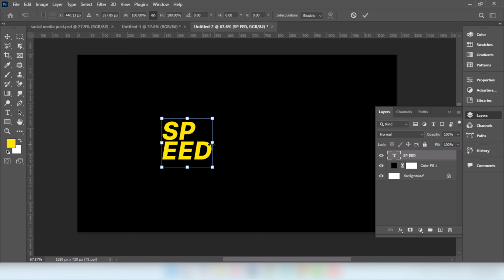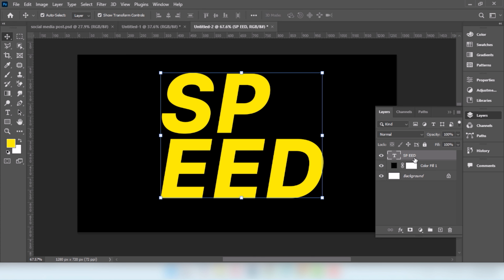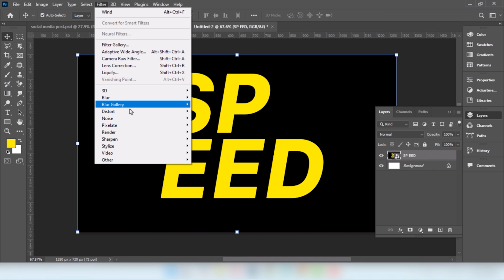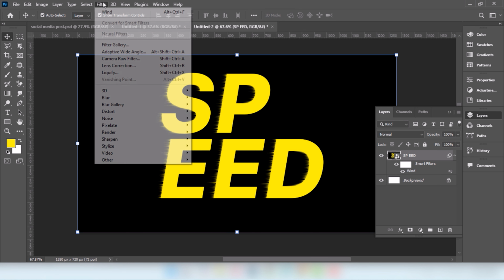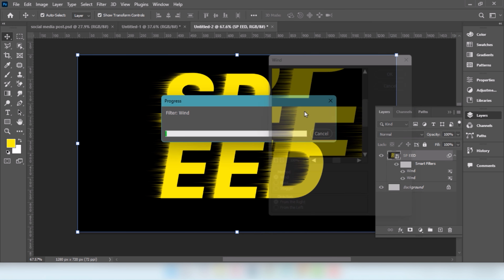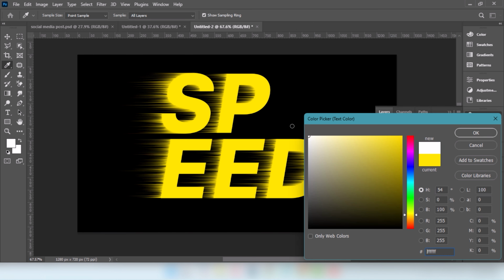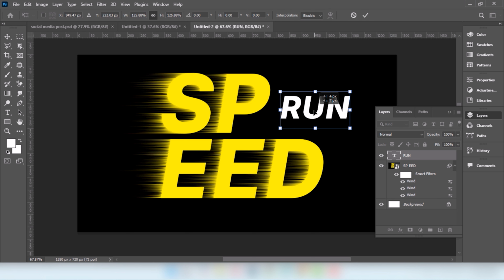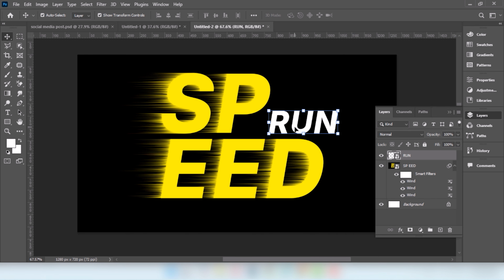How to Design Speed Text Effect in Photoshop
Want to create an amazing Speed Text Effect in Photoshop? 🚀 In this tutorial, I’ll show you a step-by-step process to design a dynamic motion blur text effect that adds energy and speed to your typography. Whether you're working on graphic design, posters, or social media graphics, this effect will make your text stand out!
📌 In this tutorial, you will learn:
✔️ How to create a speed/motion text effect
✔️ Using blur effects for dynamic motion
✔️ Layer styles and blending techniques
✔️ Professional tips for a clean, high-quality design

► Photo Manipulation
► Photo Effects
► Photoshop Tips and Tricks
► Photoshop Effects
► Photo Editing
► Color Effects
► Blend & Retouching
► Photo Retouching
► Text Effects
► The Basics of Photoshop
► Special Effects
► How to Tutorials
► Shorts
► Adobe Illustrator
► Adobe Photoshop
► Photoshop Trick
► Illustrator Trick
► Graphic Design

Thankyou!